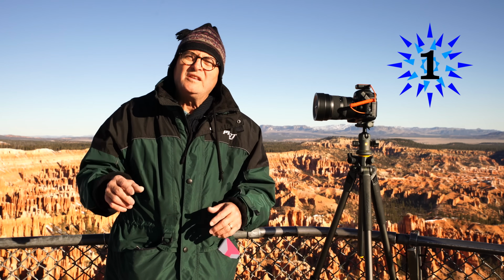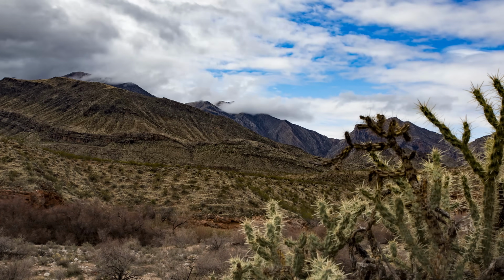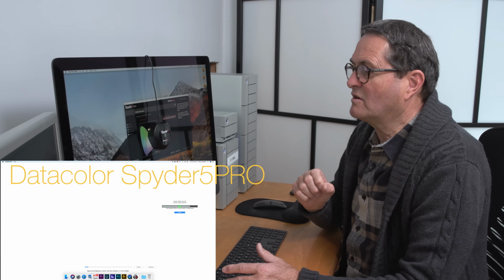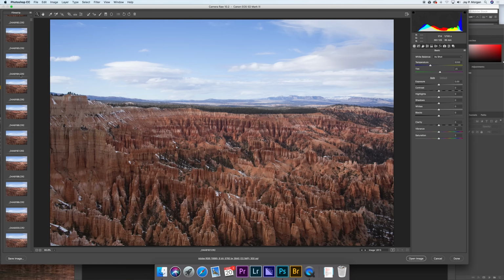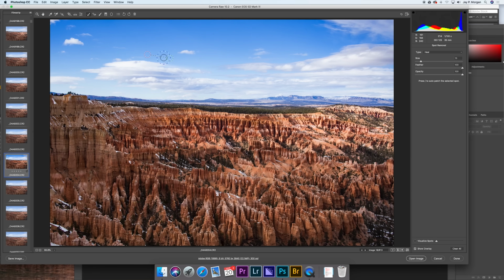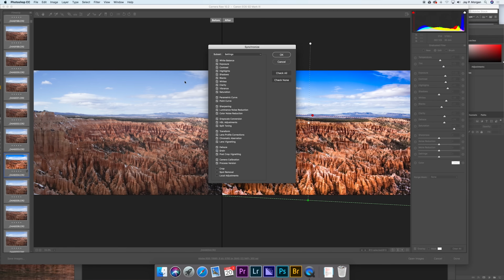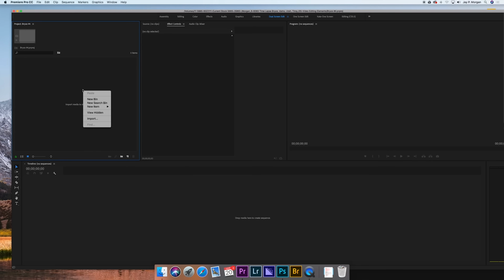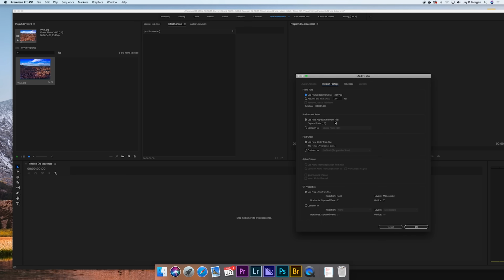The BEST Camera Settings for Time Lapse: Shooting and Processing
Here are the 10 best time lapse settings you won't want to forget. We'll also show you how to do some post-processing!

MIOPS MOBILE
CANON 5D MARK III

GEAR USED:

Vanguard tripod

MIOPS Mobile

Tamron 24-70mm

Tamron 70-200mm

Datacolor Spyder Pro

- Jay P.